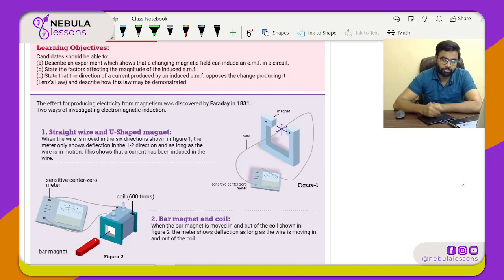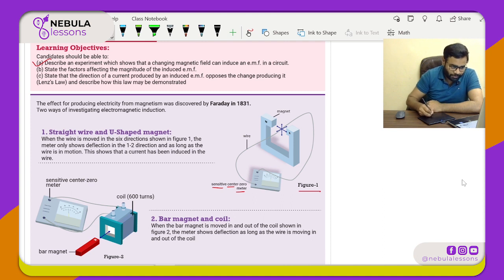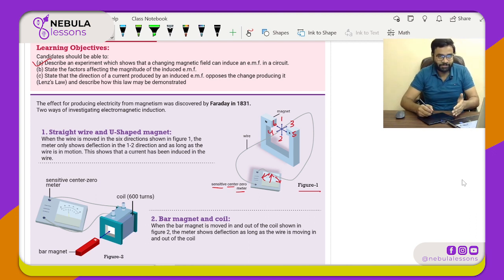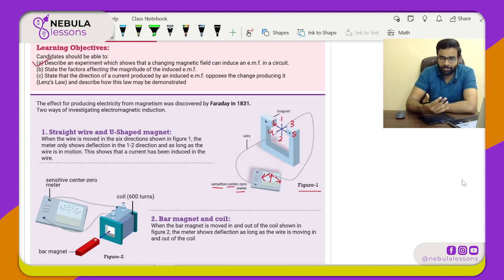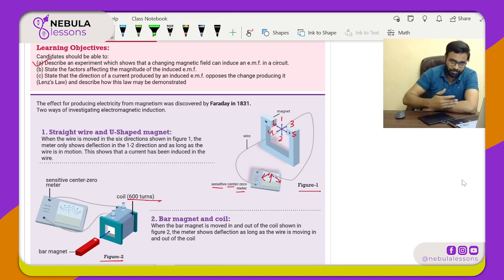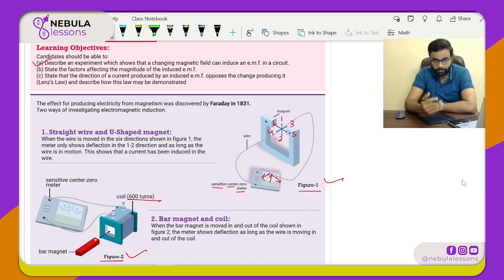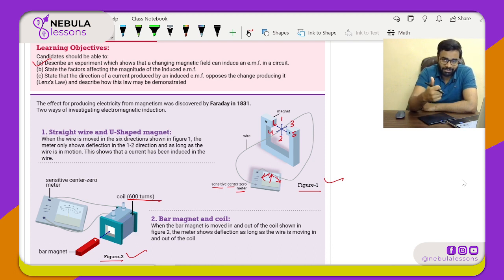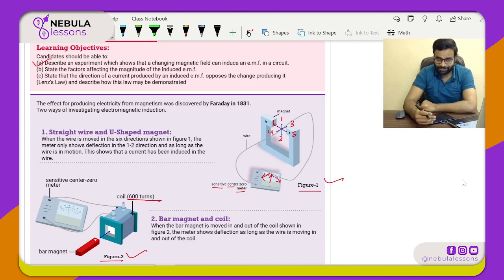Electromagnetic Induction Tutorial 01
In this tutorial you will learn what electromagnetic induction is and how experimental setup are used to demonstrate the effect.

Happy Learning!